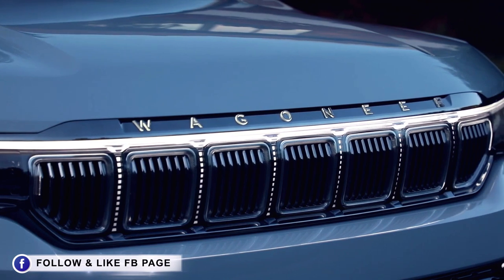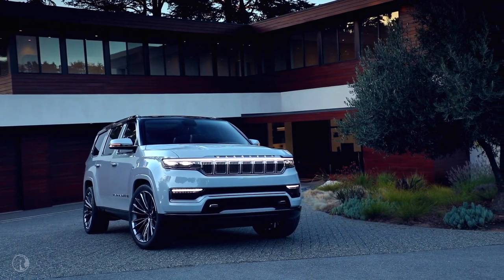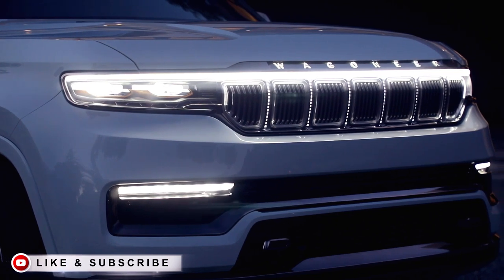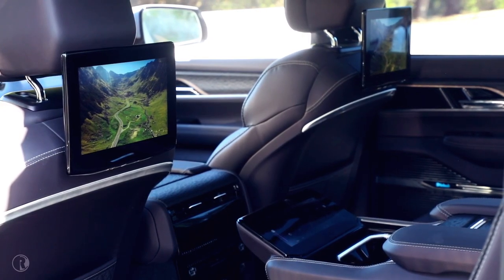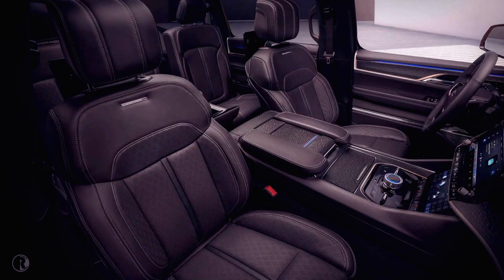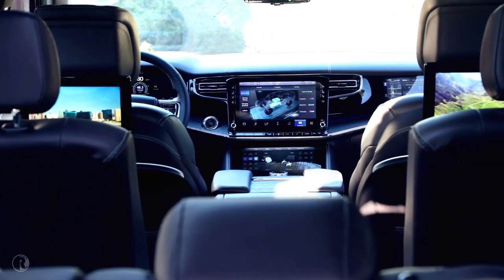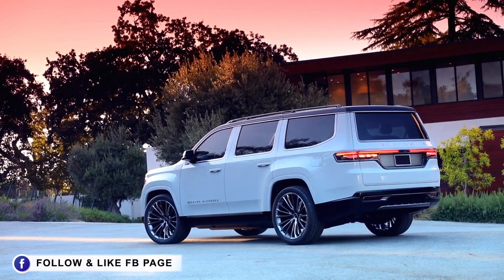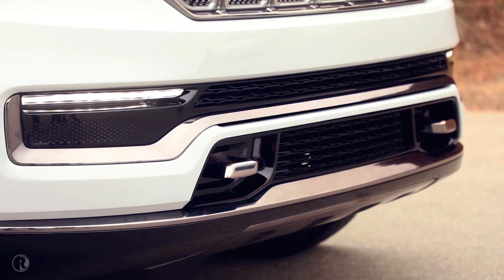Jeep Grand Wagoneer 7- Seater Flagship SUV Has Seven Huge Screens Inside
7- Seater Flagship SUV Jeep Grand Wagoneer Concept.

The Jeep Grand Wagoneer is back (at least, initially, as a concept), which is huge news for fans of the American SUV brand – specifically those who think fondly of the original from the 1960s. While this new Grand Wagoneer does offer a few subtle nods to the classic, more than anything, it brings the nameplate into the modern age with features like an advanced plug-in hybrid powertrain, 3D-printed exterior elements – the trapezoidal wheel arches, in particular – and more than seven available touchscreens in the cabin. That's right, seven.

That's an impressive number of screens, especially because we just gushed about the new Mercedes-Benz S-Class having five of them yesterday. The Wagoneer concept bests the Benz's figure by two and boasts nearly 45.0 inches’ worth of total surface area with all the screens combined. And each one offers something slightly different.
The Grand Wagoneer's largest screen is actually behind the steering wheel; directly in the driver's forward view is a huge 12.3-inch digital instrument cluster display. It offers readouts for essentials like speed and fuel economy, as you'd expect, but also provides information for battery charge and active safety features. And based on what Jeep already offers in terms of digital clusters, we expect this one to be highly customizable as well.The main central display is a sleek, 12.1-inch touchscreen that’s nearly four inches bigger than the next-largest Jeep's screen (the one on the Grand Cherokee is 8.4 inches). Powered by FCA's brand-new Uconnect 5 infotainment system, this horizontally oriented screen operates at speeds five times faster than the current Uconnect 4 system. Jeep promises more options, features, and customization here than ever before, but we'll have to wait on the specifics. We expect things like Apple CarPlay and Android Auto to carry over, potentially with wireless connections for the first time in an FCA product.

But even with that big central touchscreen, Jeep hasn't totally abandoned physical dials – which is good news. There are volume and tuning knobs on either side of the screen, touch capacitive buttons for seat heating and ventilation functions above that, and physical buttons at the bottom of the screen for climate control functions.Below the central screen is a slightly smaller 10.3-inch "comfort display" that manages all seat functions, both front and rear. It's actually a similar setup to Jaguar's Touch Pro Duo displays. Here in the Grand Wagoneer, users can control things like lumbar, upper back, thigh support, and even massage options via the 10.3-inch screen. And when you're done, you can turn that screen off entirely.